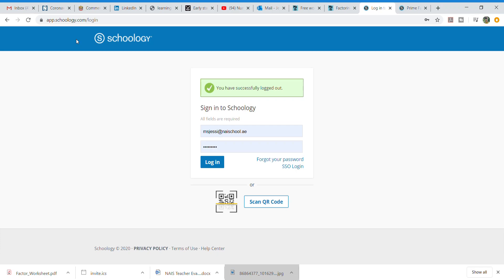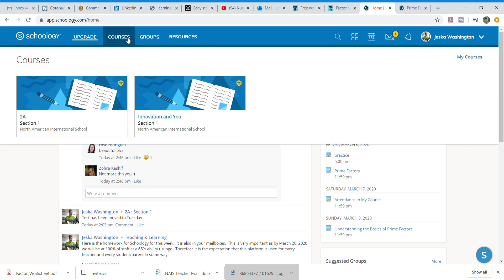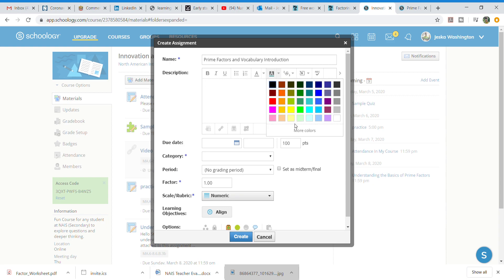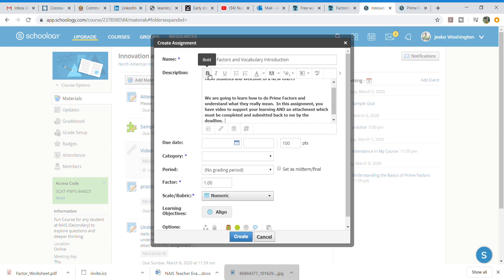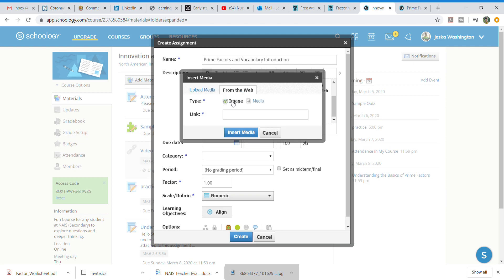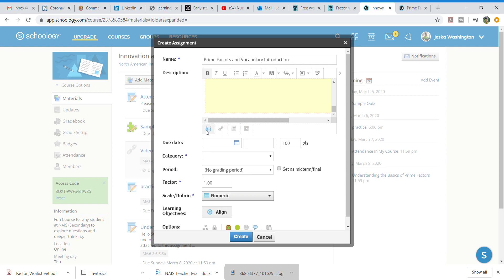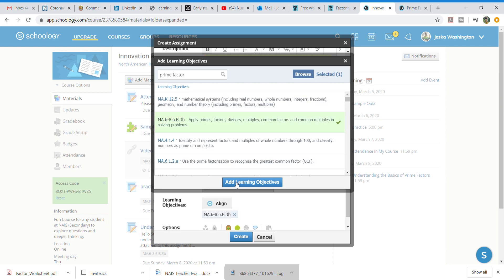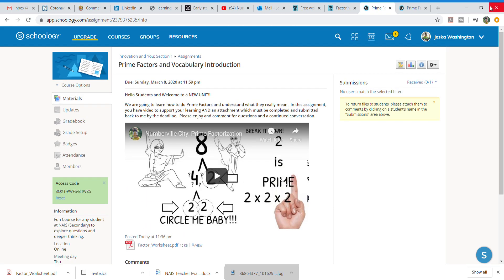Creating an Assignment in Schoology (Add Video and File)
This is a detail follow along video on how to use Schoology in creating assignments.  This will quickly show how to add video and upload an attachment for review.

If you are learning schoology...its a great platform to begin using technology in a real way in the classroom.